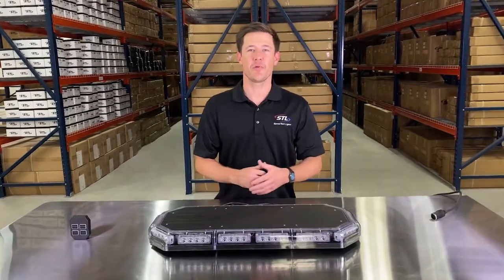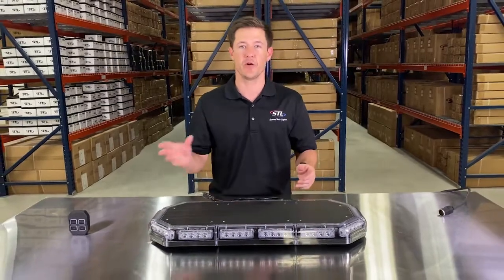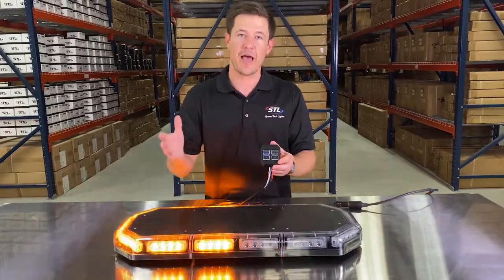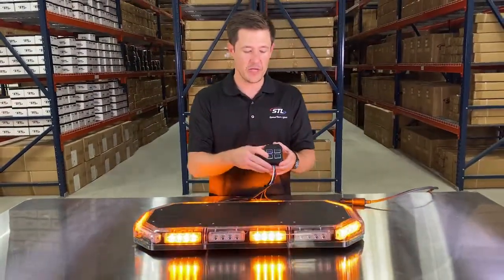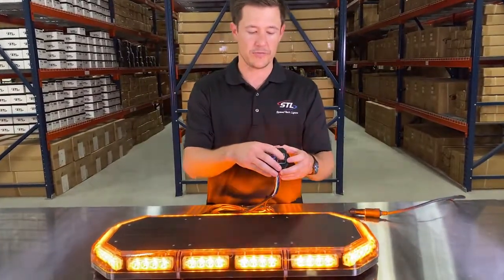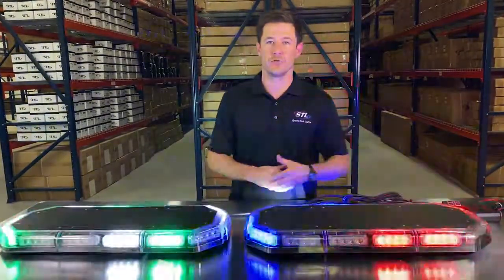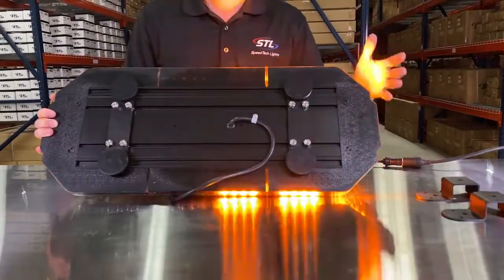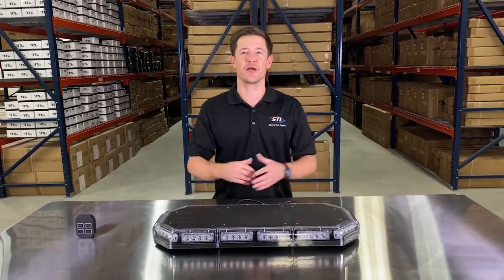K Force® 27 TIR LED Mini Light Bar Product Demo & Features720P